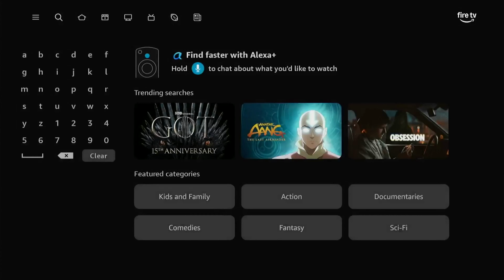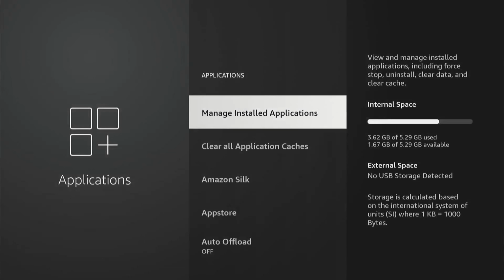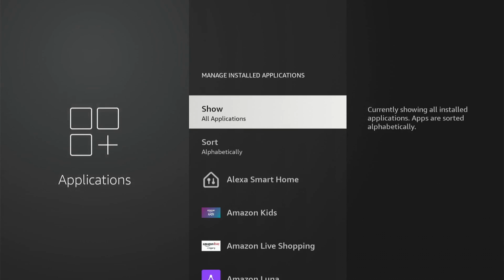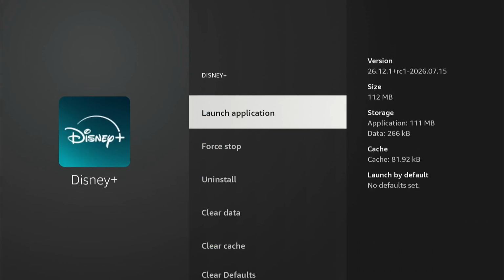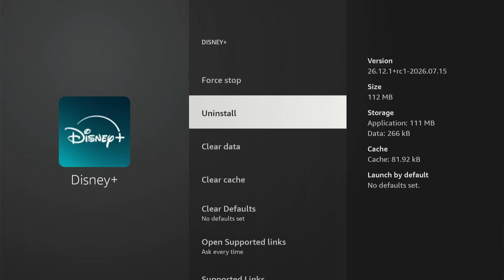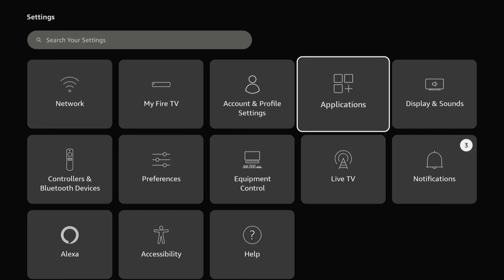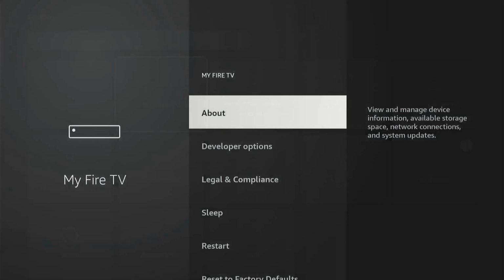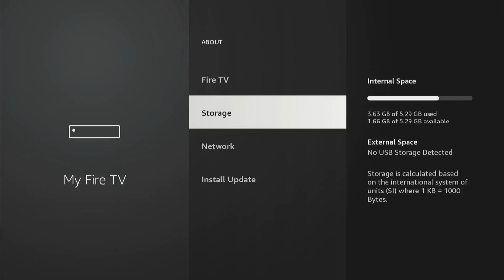Firestick App Not Installed Fix - Full Guide